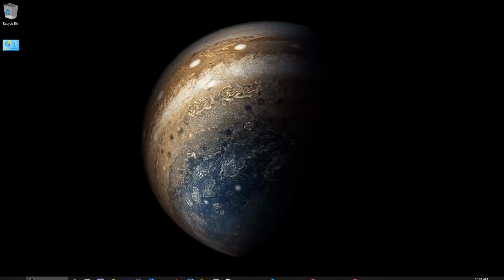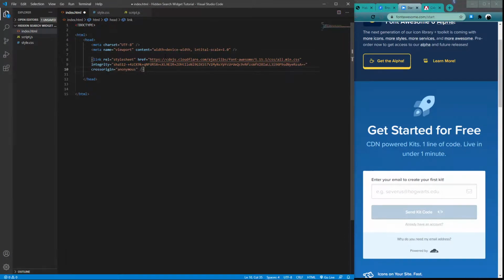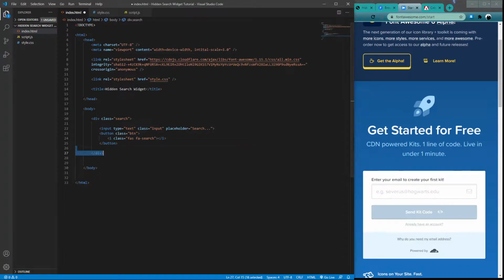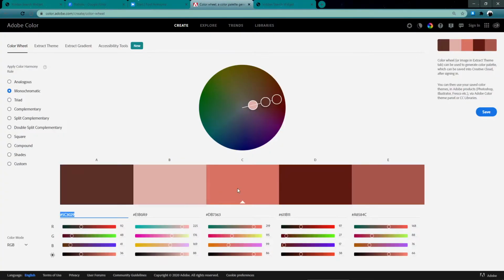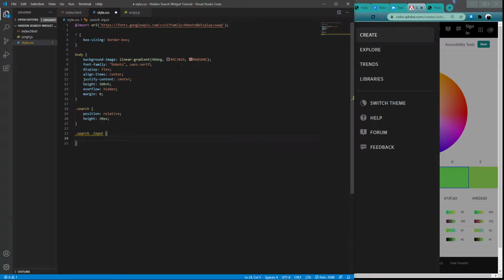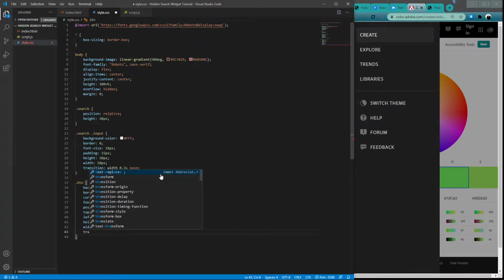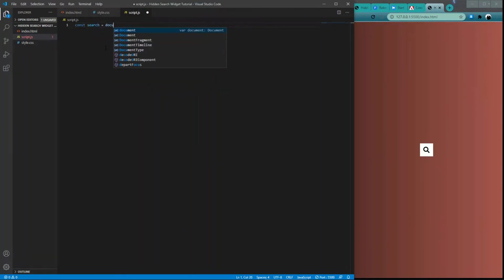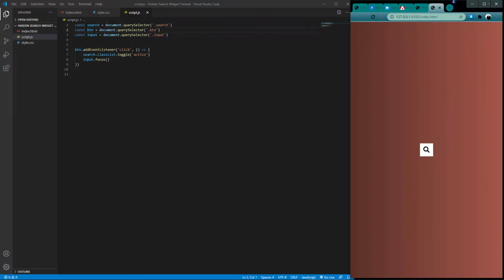Full Frontal Developer | Hidden Search Widget | 04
This video demonstrates how to quickly and easily create a hidden search widget using HTML, CSS, and JavaScript.